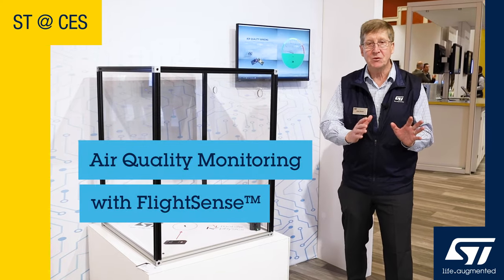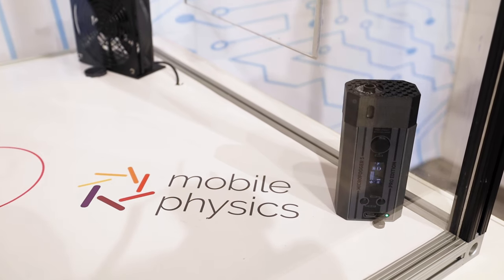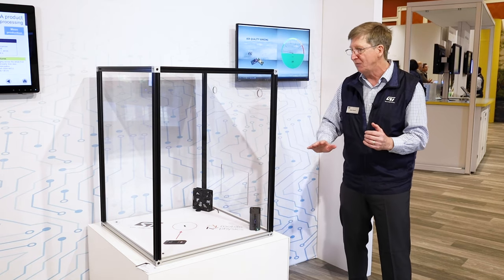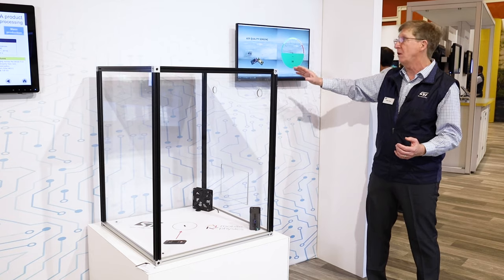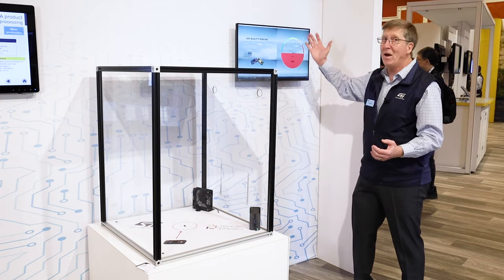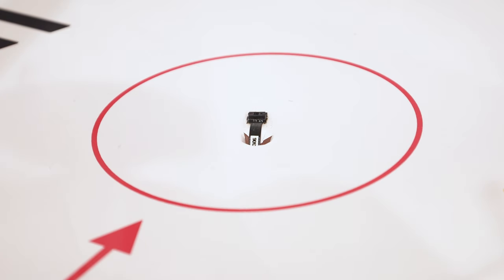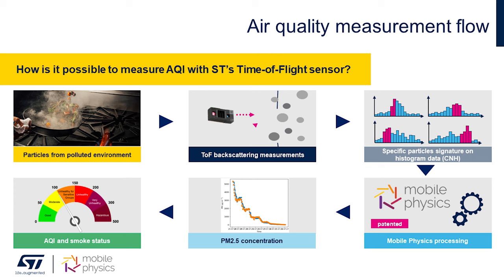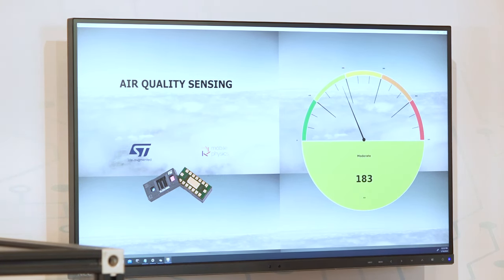ST at CES 2024 — Air quality monitoring of PM 2.5 using ST’s Time-of-Flight sensor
This demo utilizes ST’s Time-of-Flight capabilities to measure particles concentration and provide real-time data on air quality. Leveraging on the specific particles signature of ST’s ToF data, then fed into Mobile Physics’ patented algorithm, this solution will extract the Air Quality Index from PM 2.5 concentration. It makes the perfect product for environmental monitoring and smoke detection, in an ultra-compact design while still benefiting from all primary FlightSense™ features.